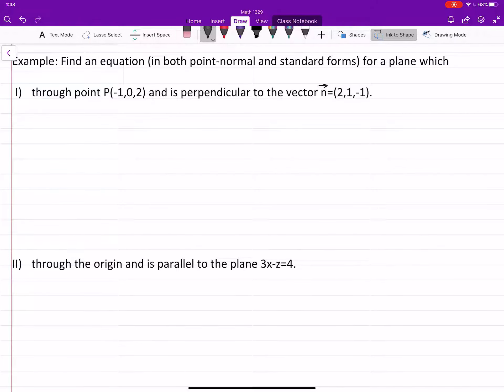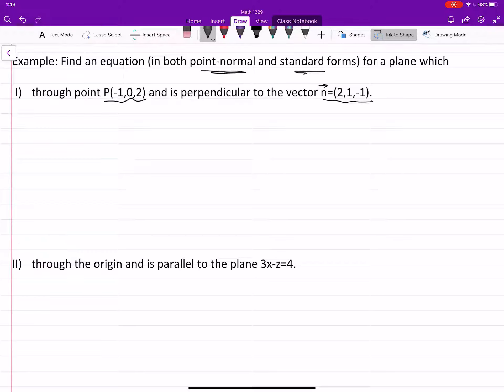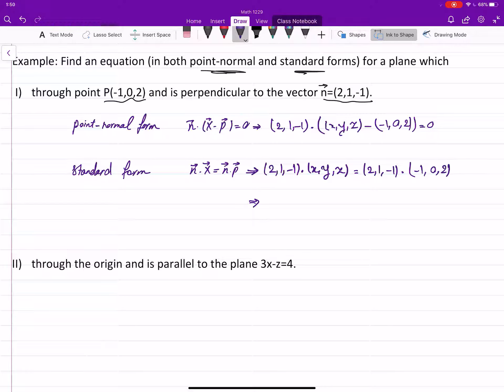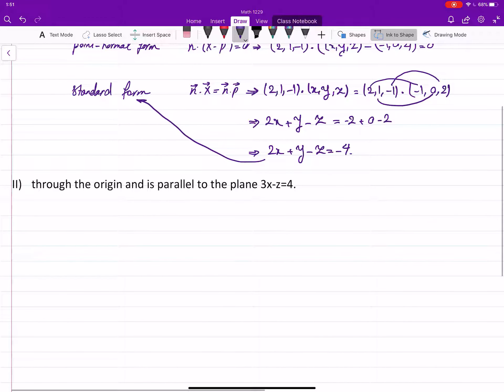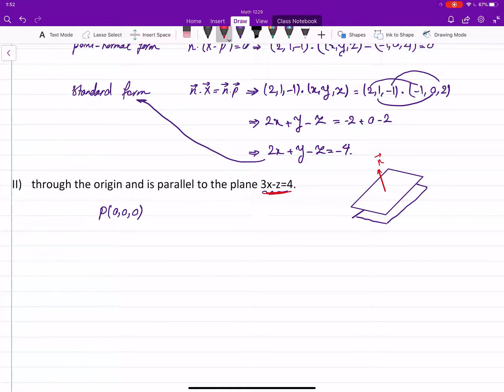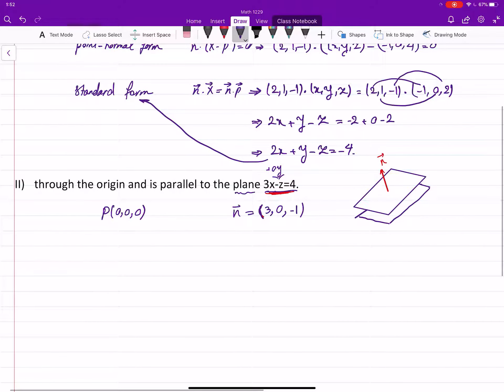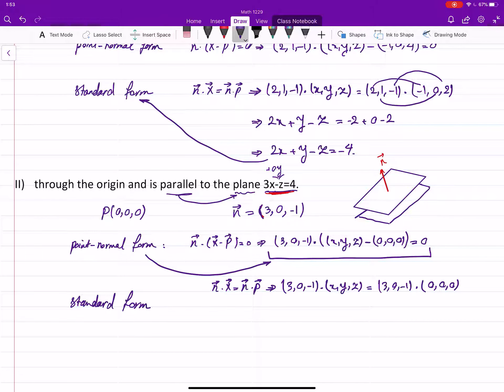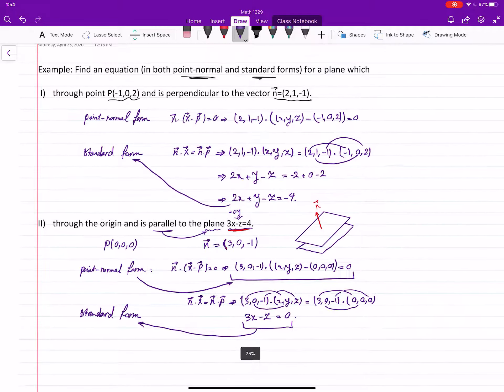Labtube-(Elementary Linear Algebra)- Examples of equations for planes in R^3